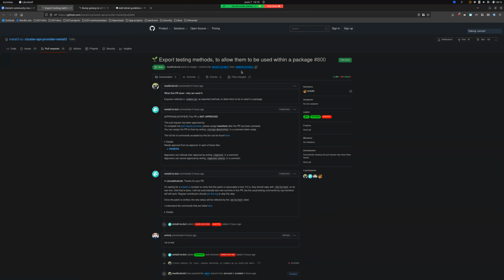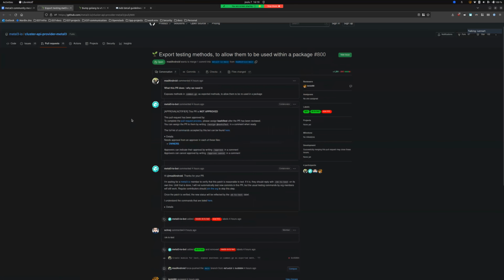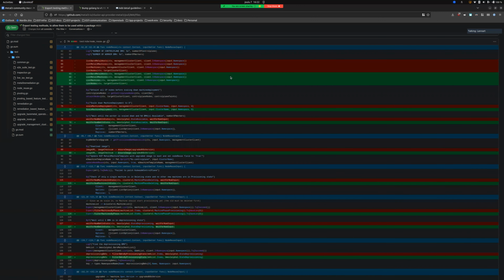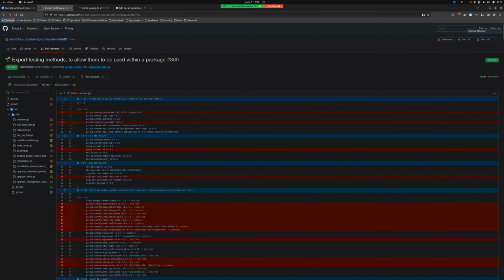2022-07-12 Metal3 Community meeting